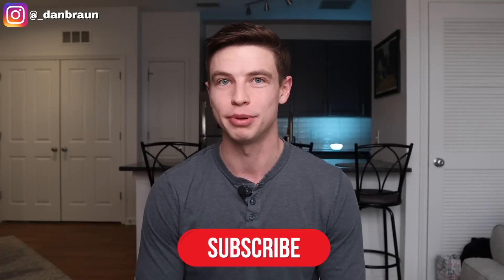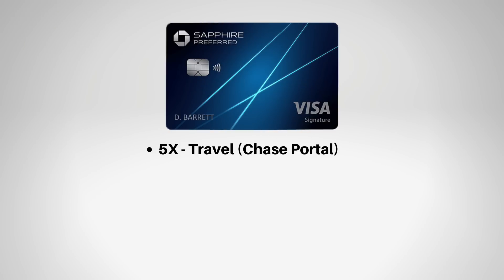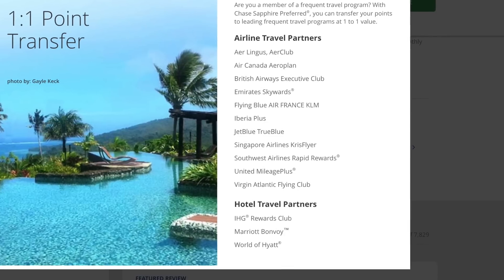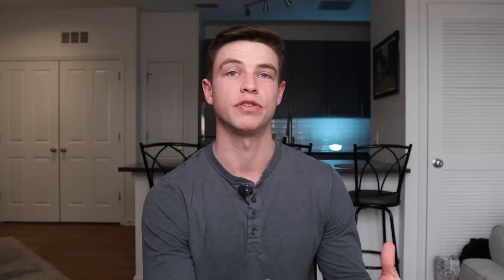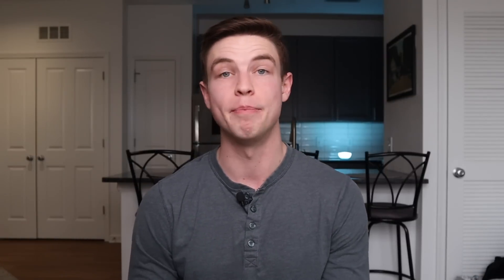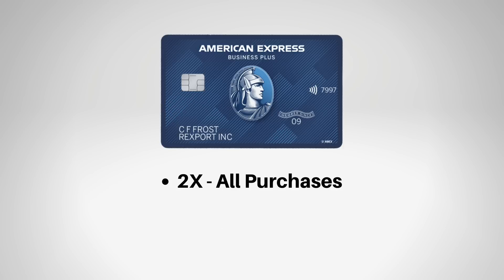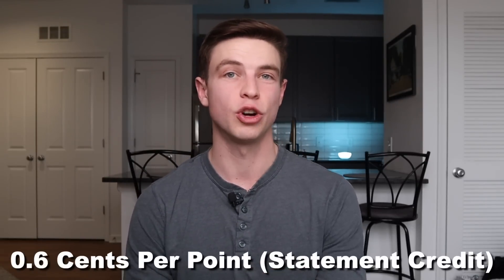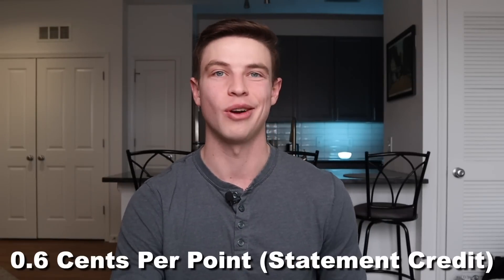Chase Trifecta vs Amex Trifecta (Why I Have Both)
In this video, I compare the Chase Trifecta vs Amex Trifecta to see which credit card setup is the best credit card setup in 2022. The Chase Trifecta (with the Chase Sapphire Preferred or Reserve, Chase Freedom Flex, and Chase Freedom Unlimited) is great because it is easy to understand, the points are flexible, and there are many ways to redeem for value. The Amex Trifecta (Amex Platinum card, Amex Gold card, and Amex Blue Business Plus) can be more valuable for certain types of travel and has more benefits and credits, but it requires more research and it is very expensive to have with $945 in annual fees!

Here, I go over all of the basics of these 2 popular credit card setups made up of some of the best credit cards in 2022! While not everyone wants to use travel credit cards, these 2 are great for the majority of people. I have both the Amex Trifecta and the Chase Trifecta and they give me a ton of value and benefits.

Hopefully this video is helpful for anyone looking at getting the Chase Trifecta or the American Express Trifecta, but check out some of my other videos below for more details on these credit cards!

*These offers are subject to change. The current offers are listed as of the filming of this video.